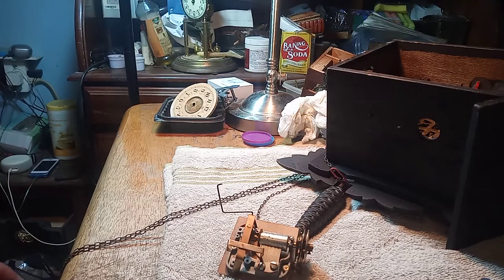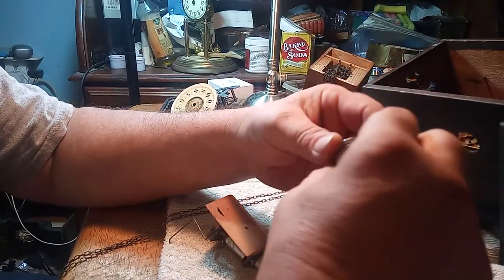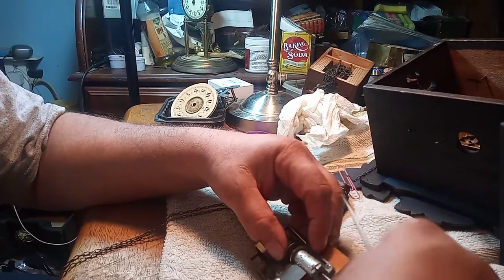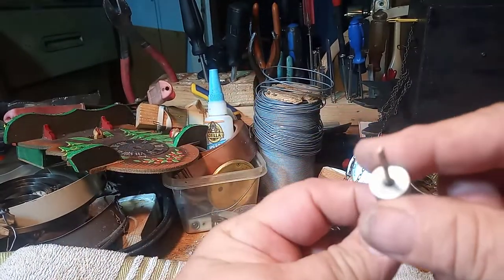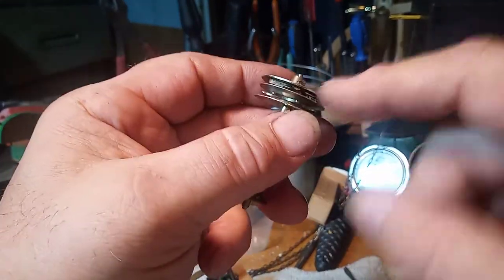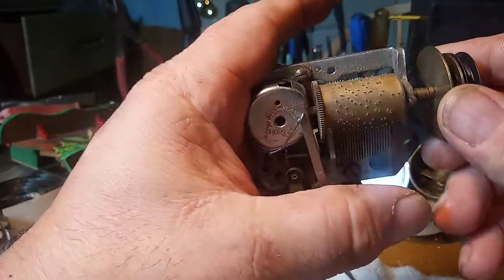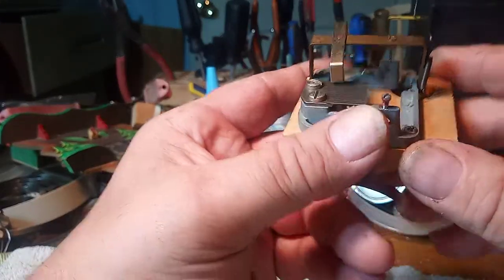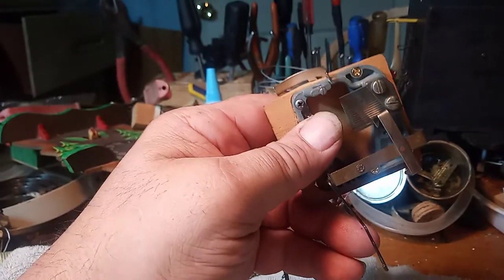Poppo cuckoo clock music box. 20220519 211205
In this video I am describing the inner works on a music box for a Poppo cuckoo clock.